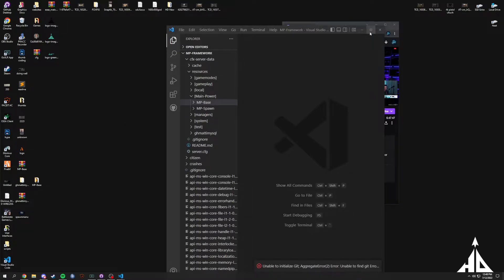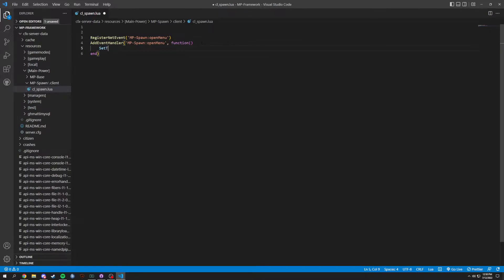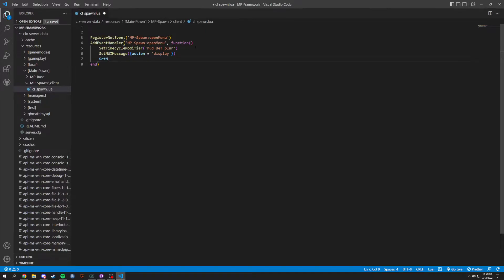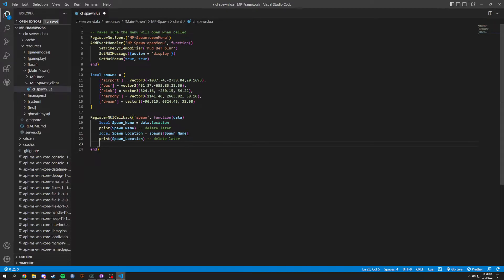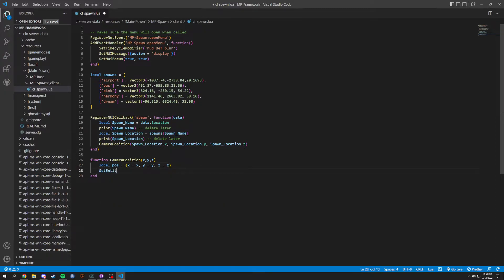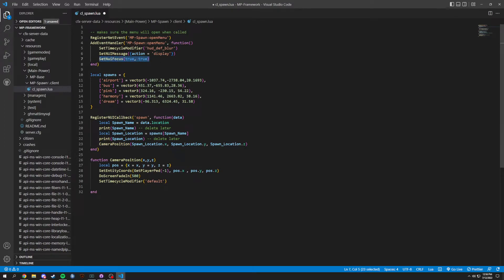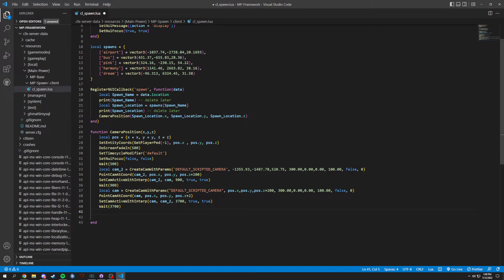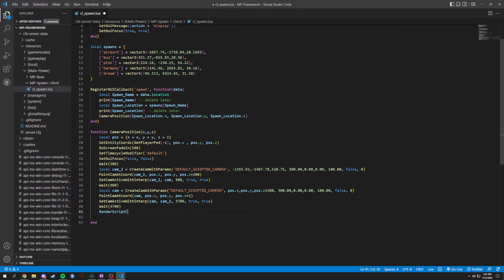Create a FiveM Framework - Spawn Selector Client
Any questions can be asked in my discord and I will get to them as soon as I can. We look at creating the client side lua for the fivem spawn selector that will work directly with the MP-Base file where you can download from my github!